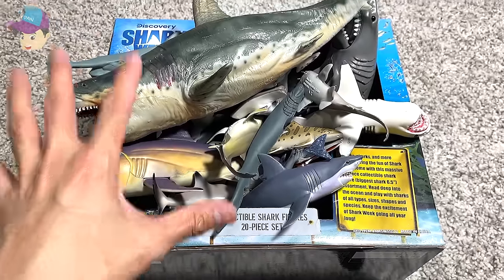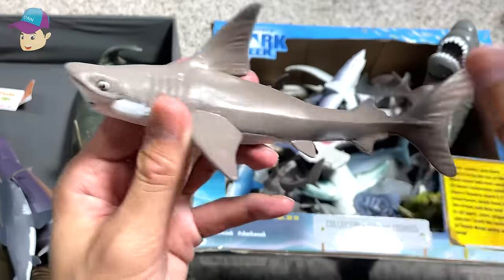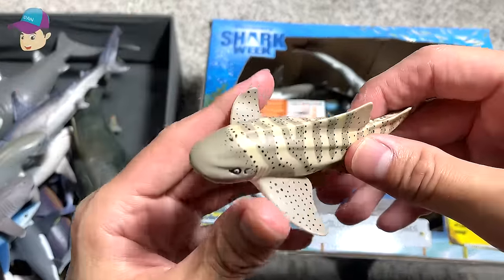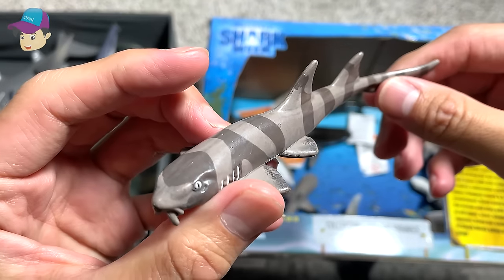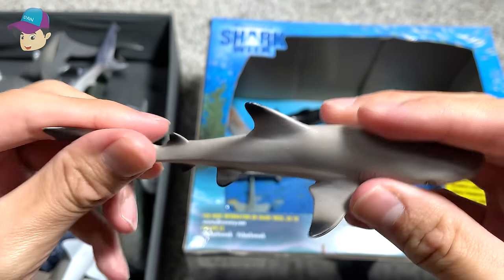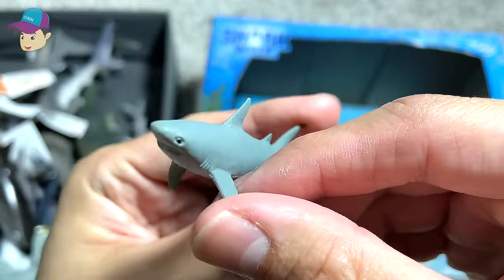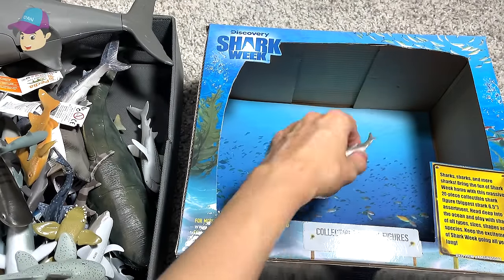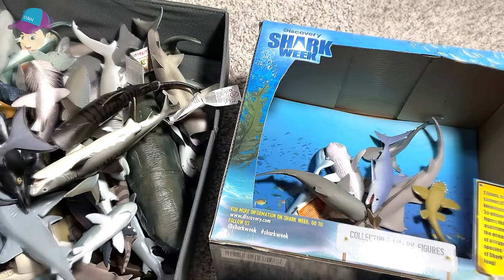Shark Week Box - Great White Shark, Frilled Shark, Goblin Shark, Hammerhead Shark, Shark Ray